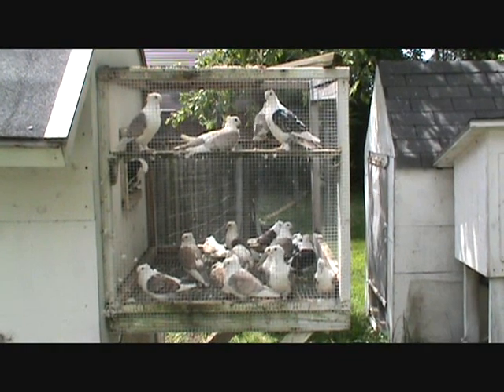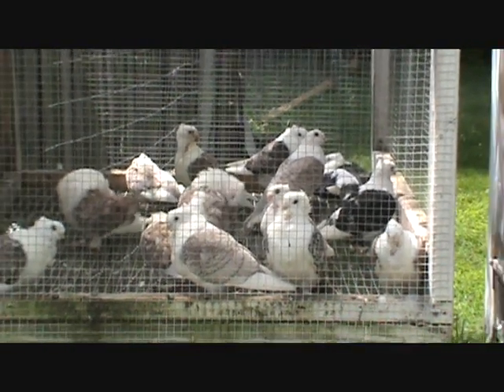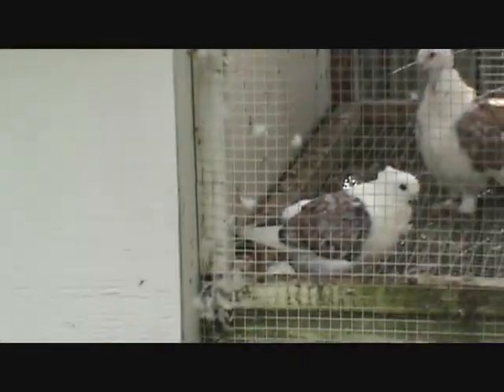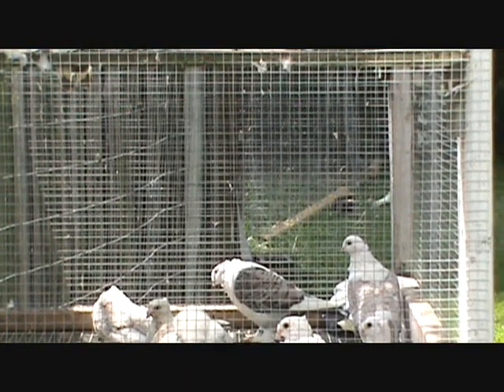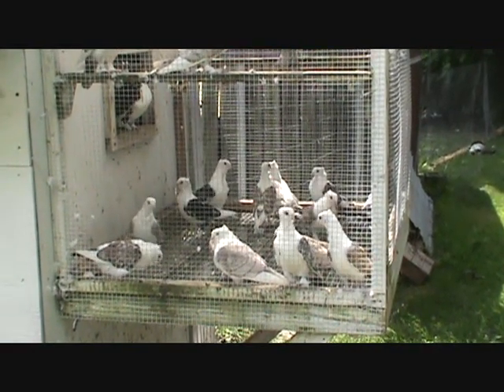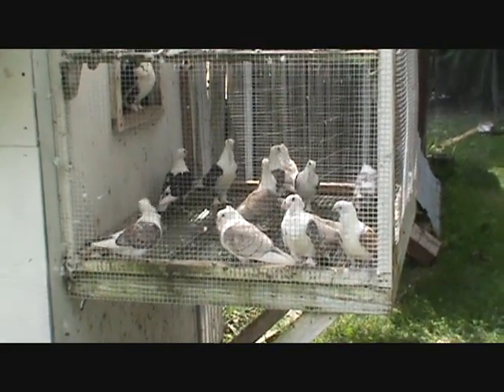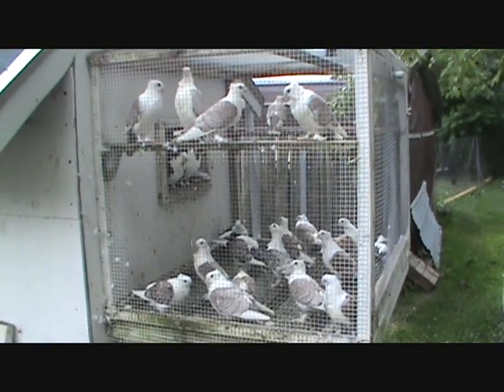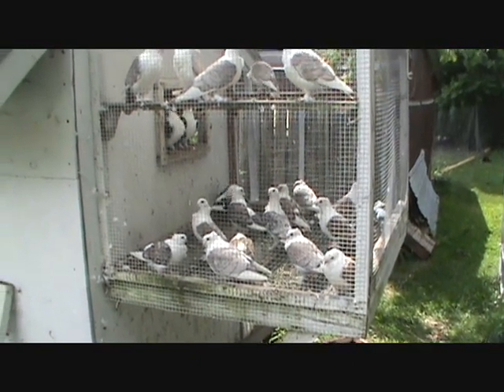Old Classic Frills Sattinetts Fancy Breed Pigeon